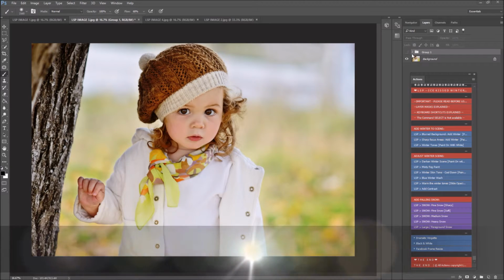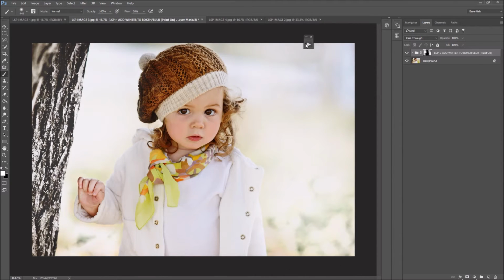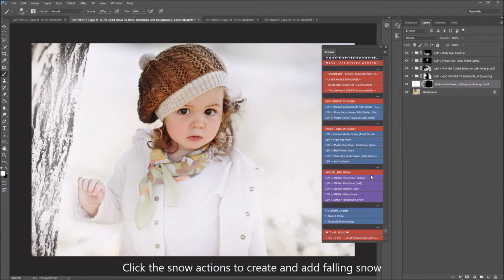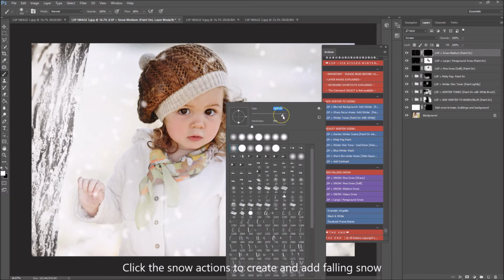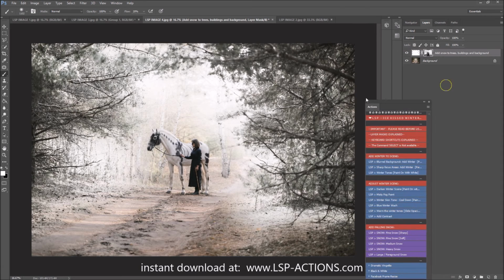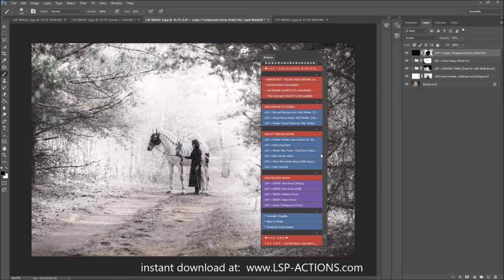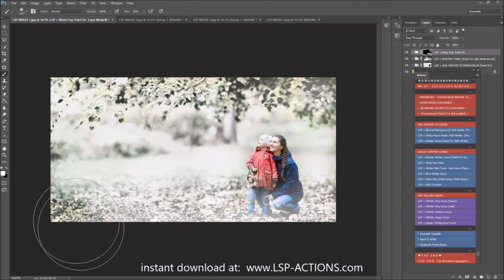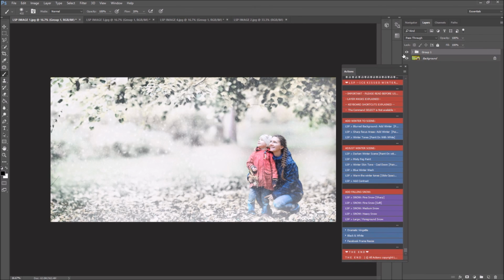Create a winter photo in photoshop - add snow overlays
How to turn a warm outdoor shot into a winter scene in minutes, using Photoshop Creative Cloud & The LSP Ice Kissed Winter Collection.